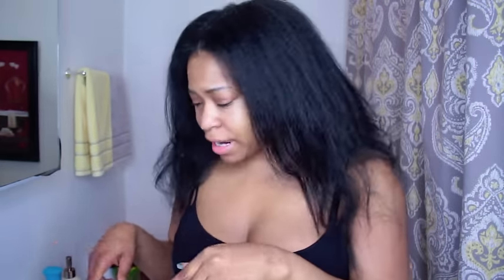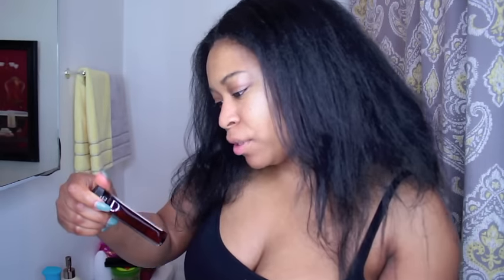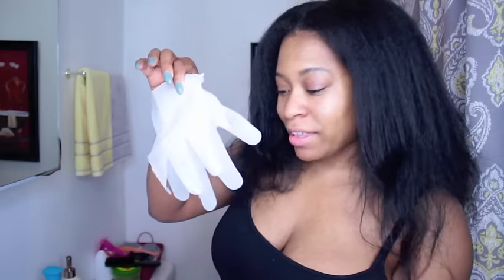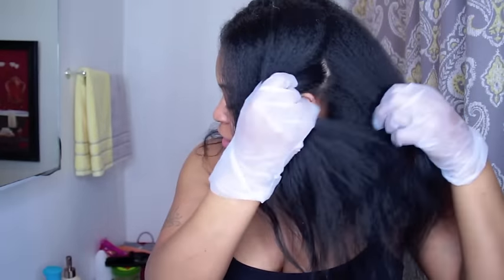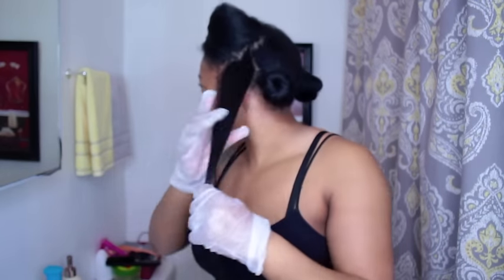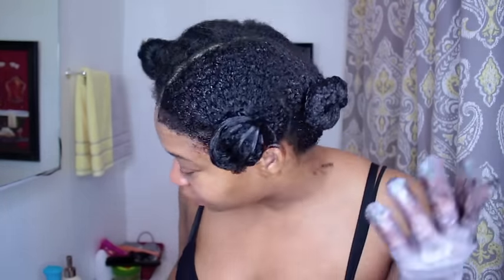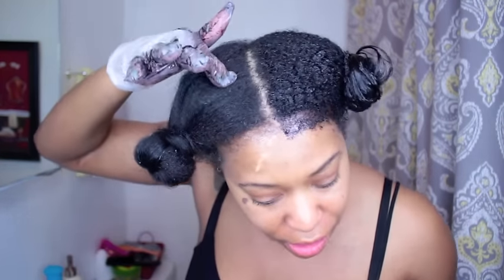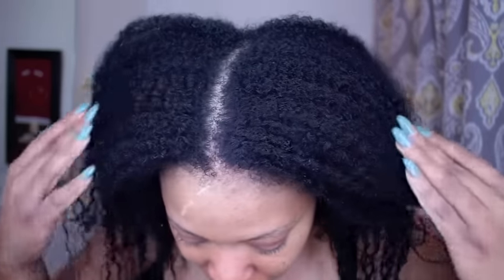How I Dye/cover my Grays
Hey Guys,
I dye my hair twice a year so once in February or March and then again in September. Nothing has changed in regards to the dye that I use or the technique but this was a requested video.

Note: I'm still trying to get my camera quality together, I don't know what's going on with it.